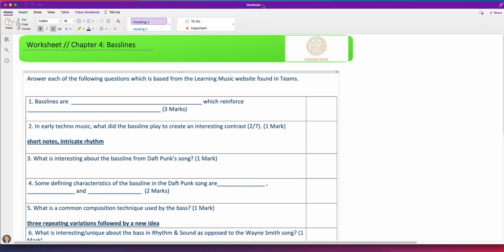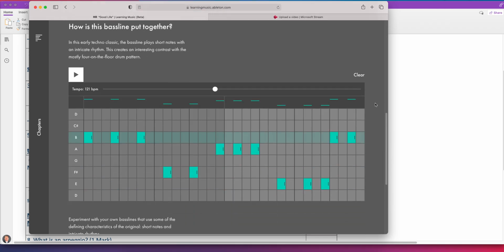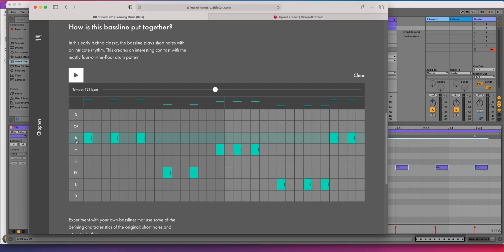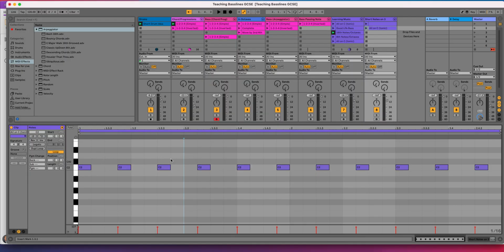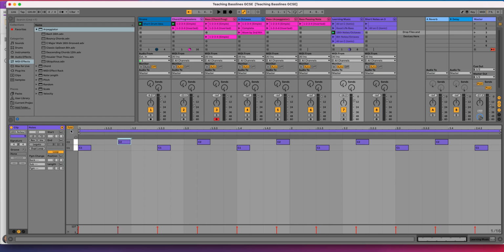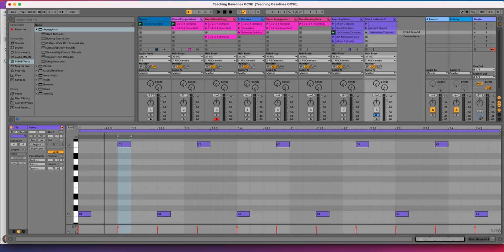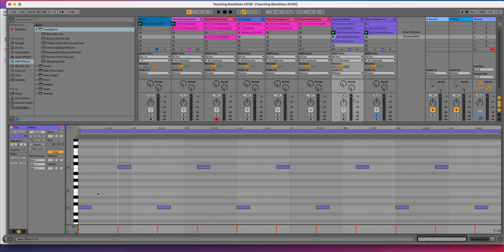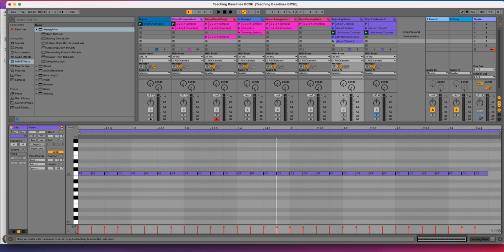GCSE Creating Bass Ideas Creating Music Site